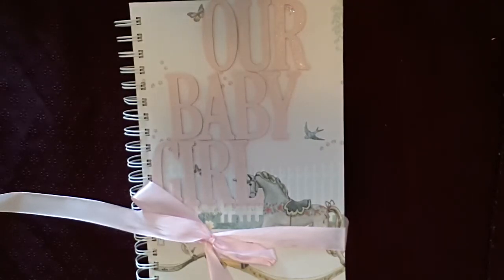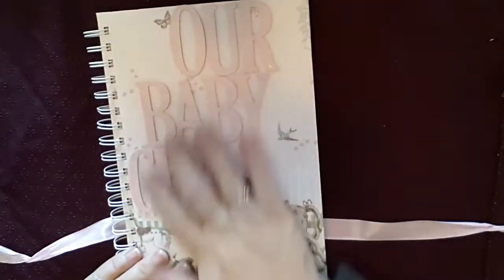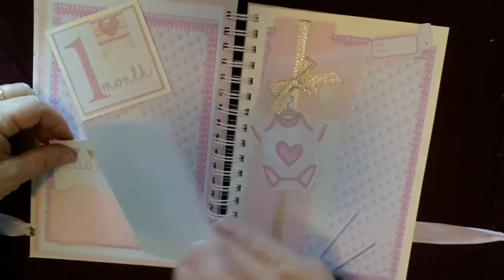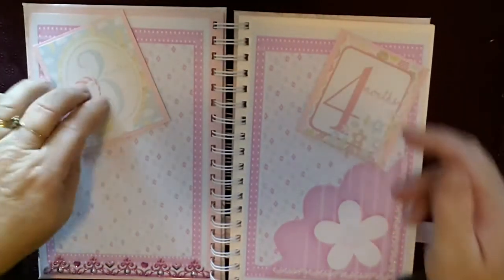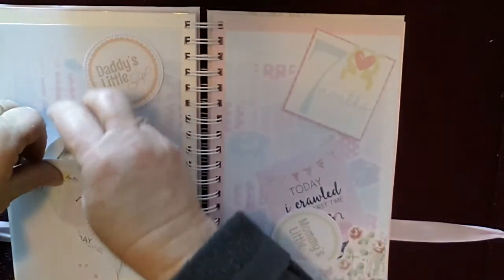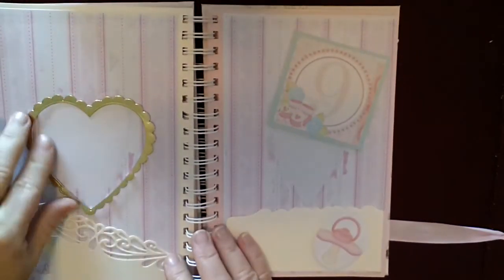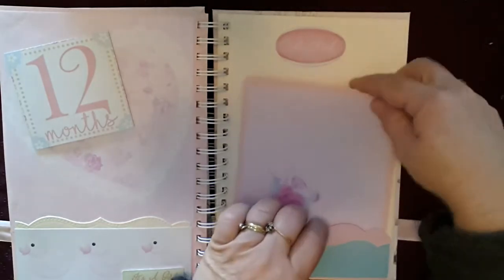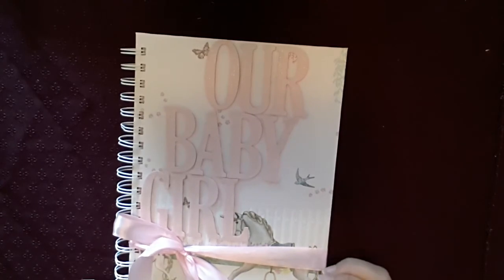FOR SALE Baby Girl Mini Album Birth to 12 Mnths Stamping with DonnaG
Donna Gray Northern Rivers NSW Australia
link to etsy store